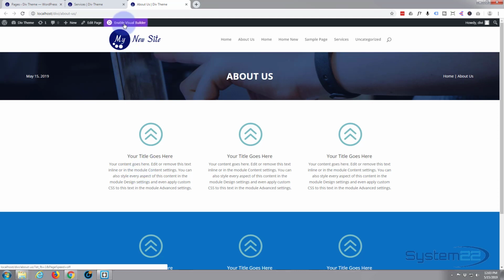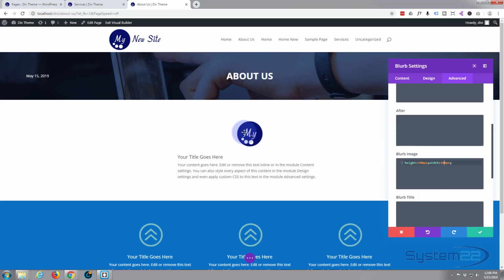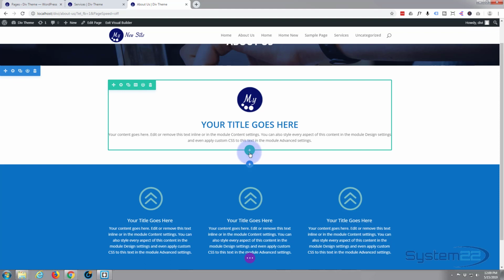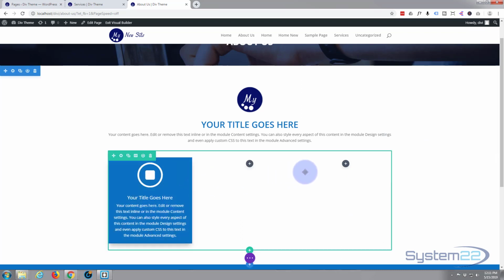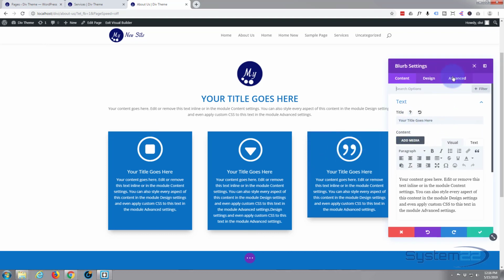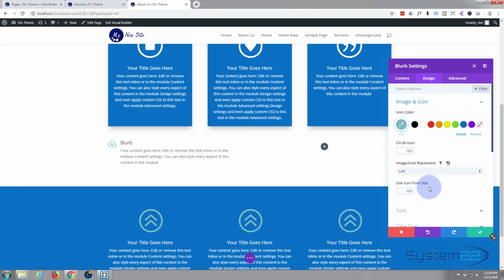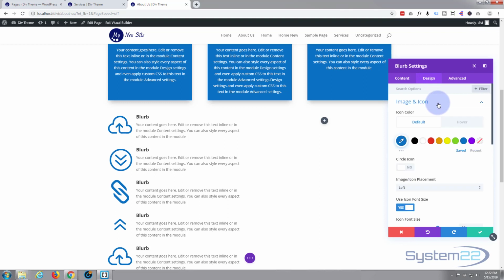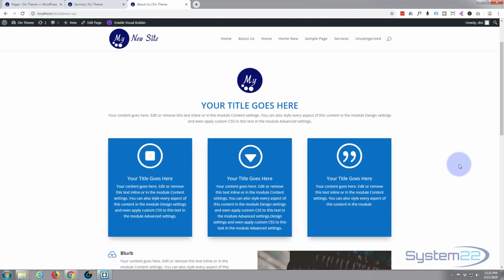Divi Theme Blurb Module Exploring Different Uses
Divi Theme Blurb Module Exploring Different Uses.The Divi theme from elegant themes is absolutely awesome. Whenever I have a WordPress build, it's my go-to theme every time. I have built many, many sites with the Divi theme and it just keeps on getting better. Elegant themes keeps adding features, and tools to increase your productivity, as well as ease of use and site load speed. So if you are building a WordPress site I recommend you give it a try. I am pretty sure you will not be disappointed!